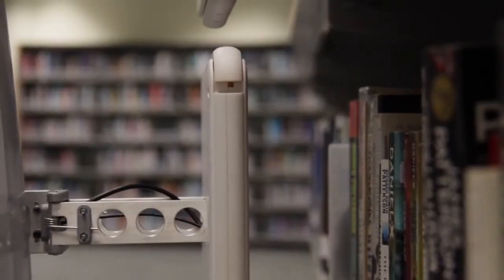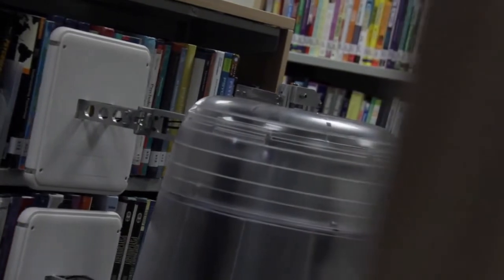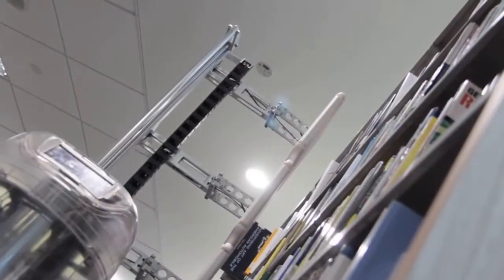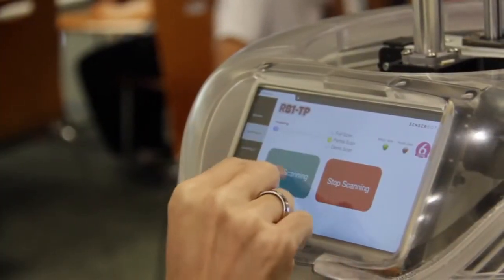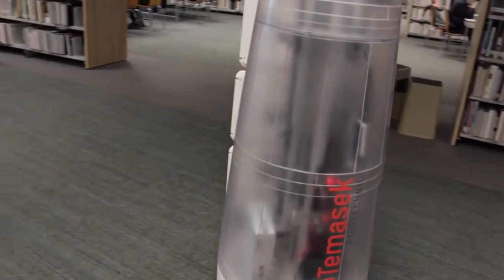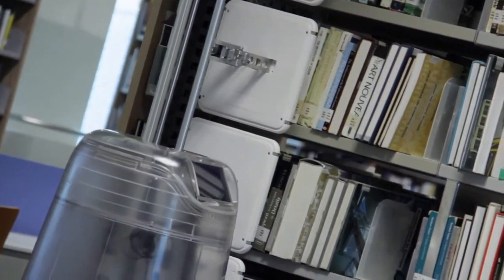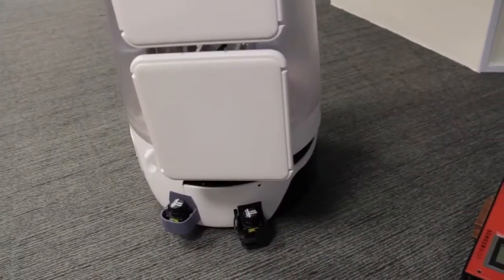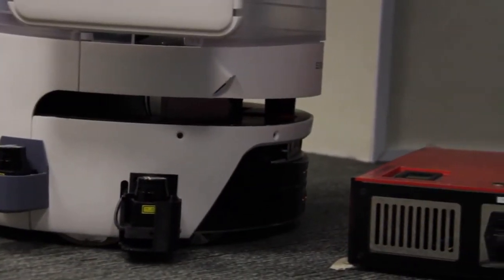Senserbot Library Robot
Senserbot Library Shelf-reading, book location and stocktaking inventory robot to satisfy all your book management needs in the library.